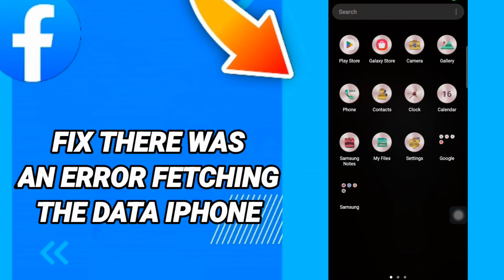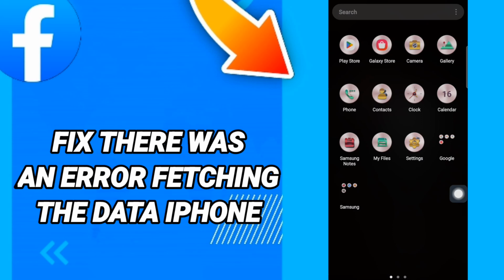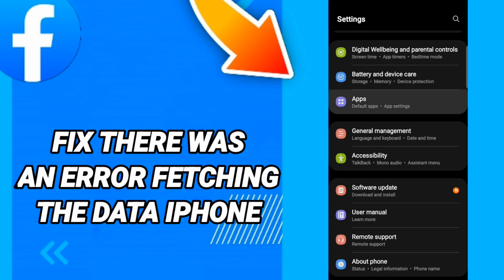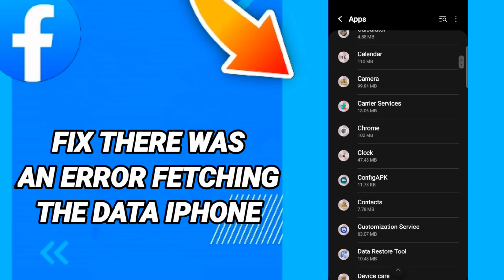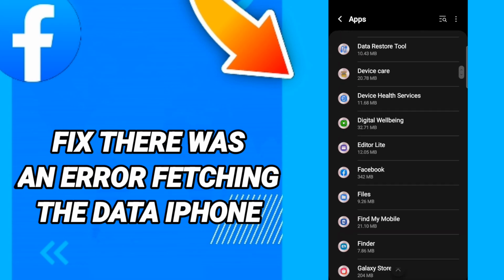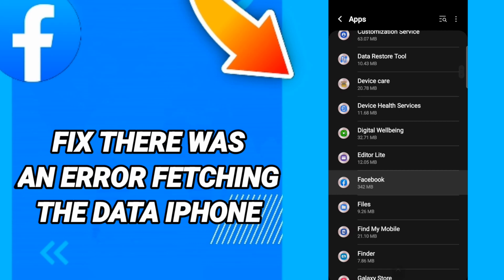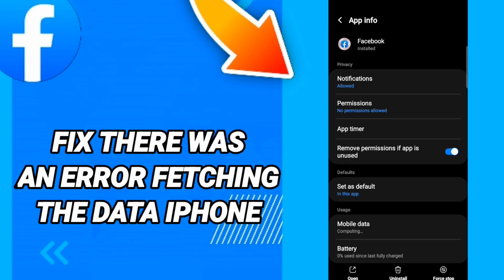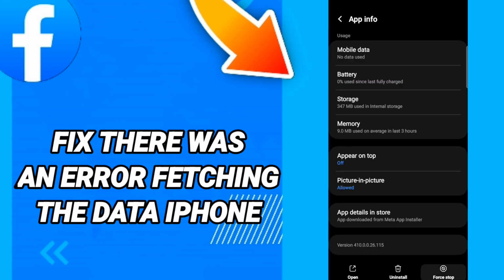How to fix there was an error fetching the data iphone On Facebook